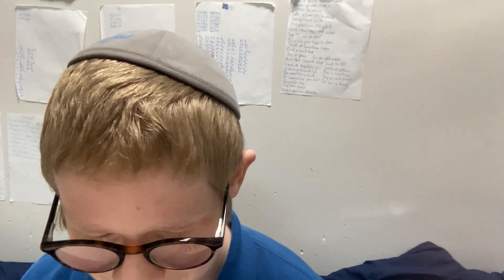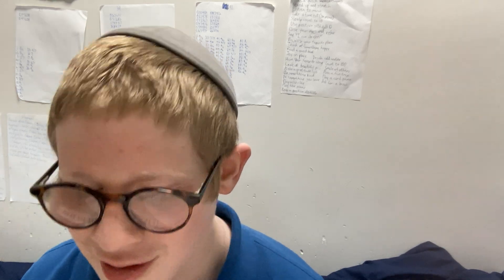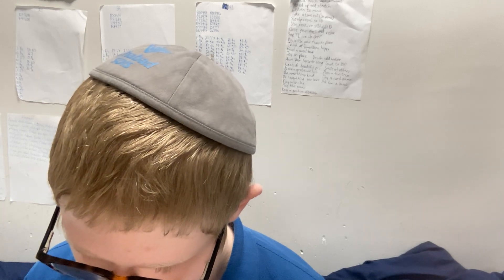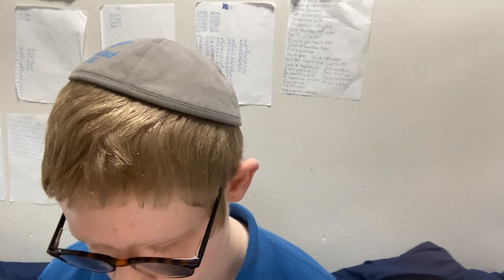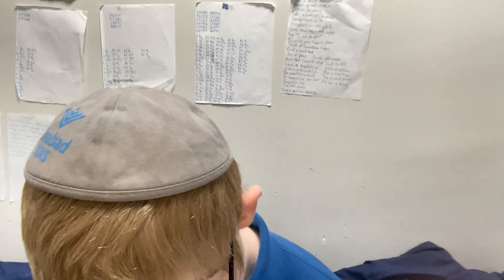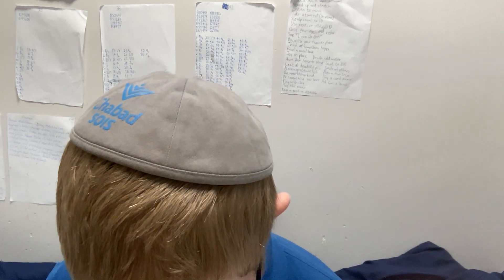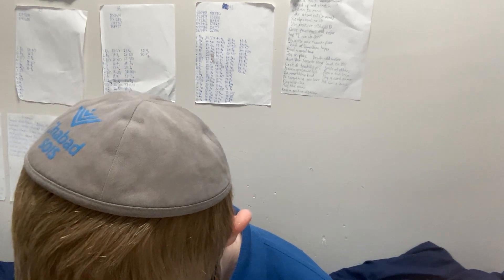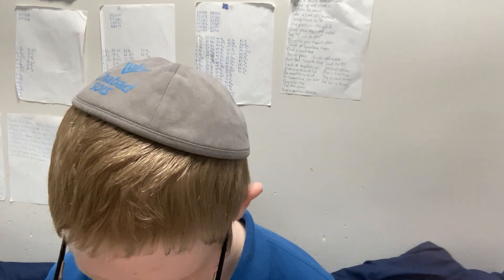Modes and Scales in Jewish music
My first ever proper music theory video!